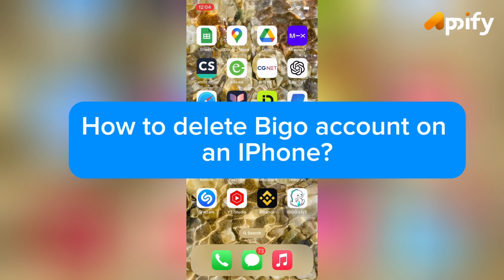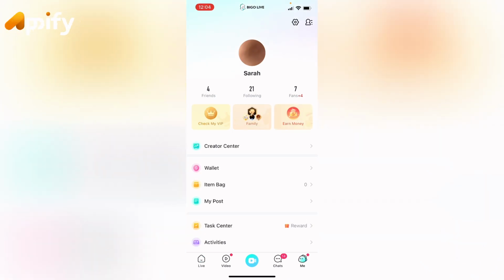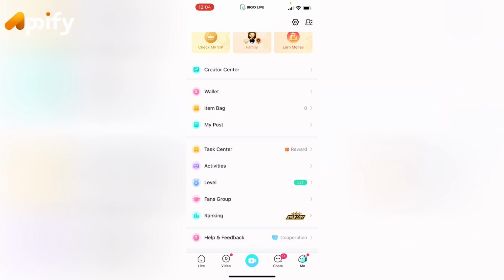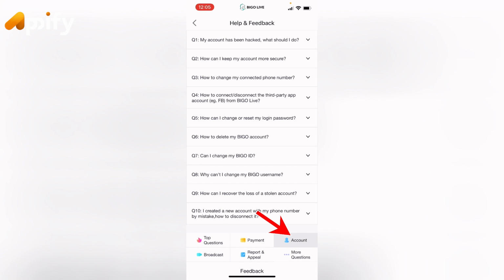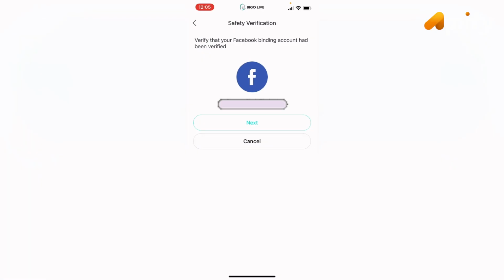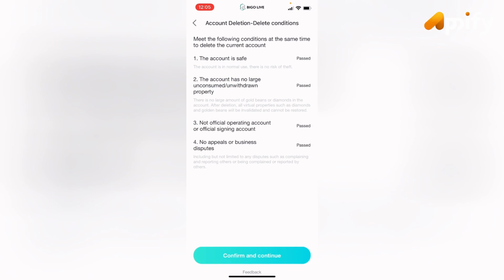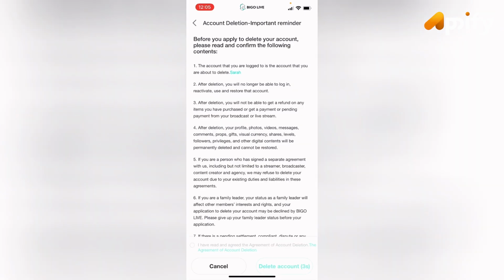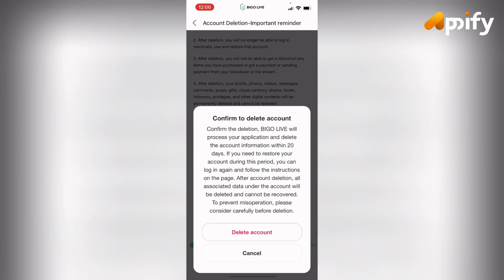How to Delete Bigo Live Account on IPhone (2024) | Remove Bigo Live Account on IPhone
If you’ve decided to leave Bigo Live, this video will show you how to delete your account permanently. Follow these instructions to ensure your account is properly closed and all your data is removed from the platform.